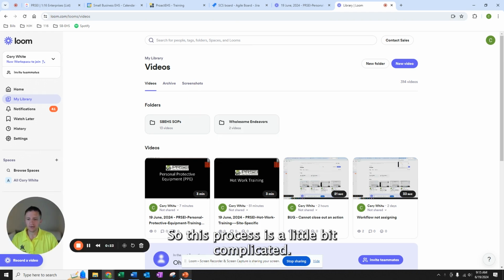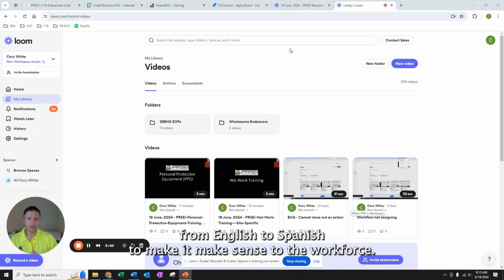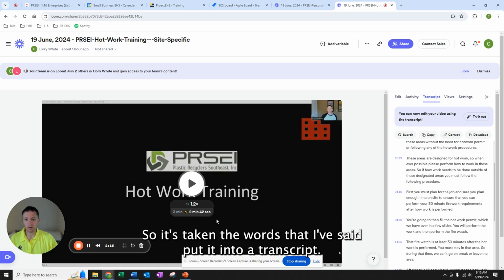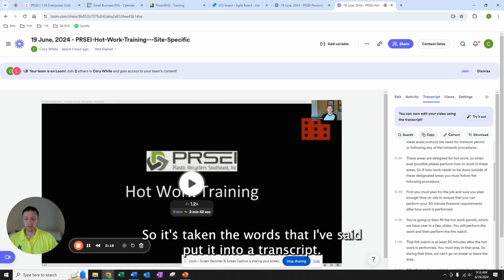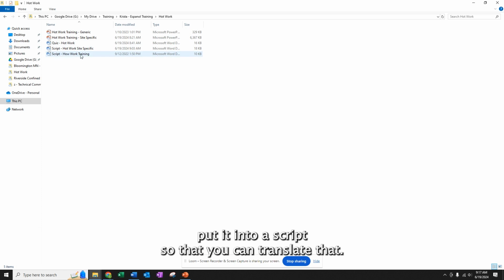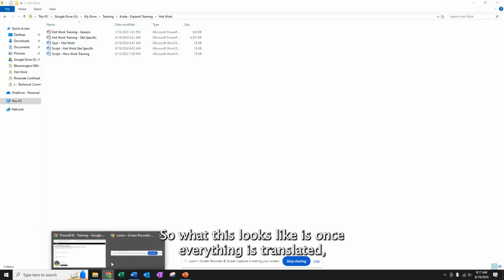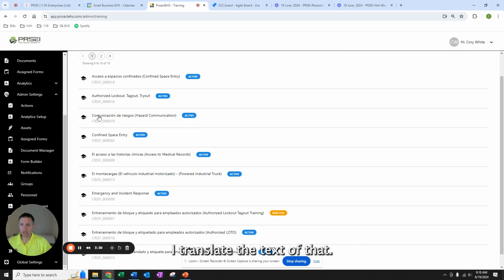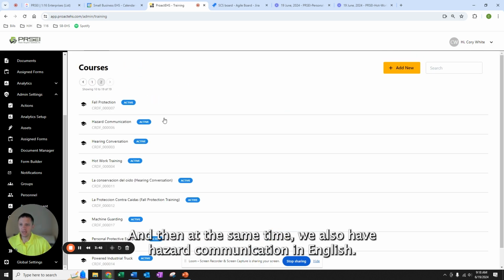How I Translate EHS Material From English To Spanish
Here's how I translate my EHS material from English to Spanish.